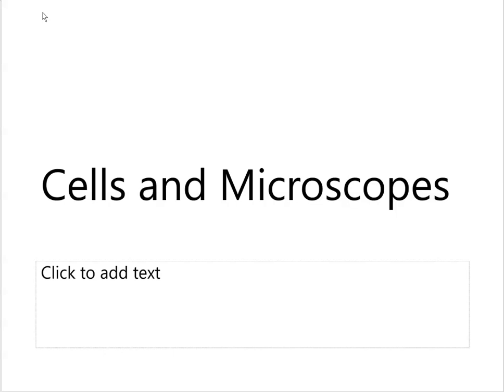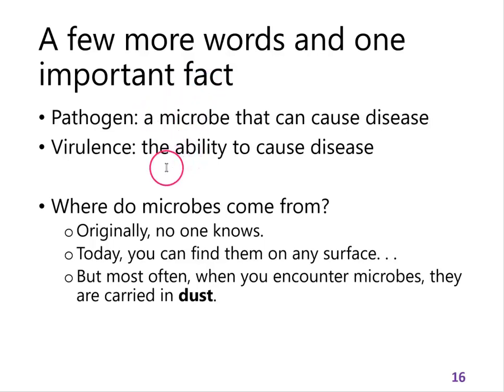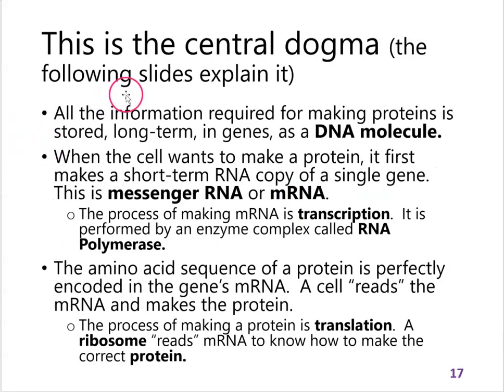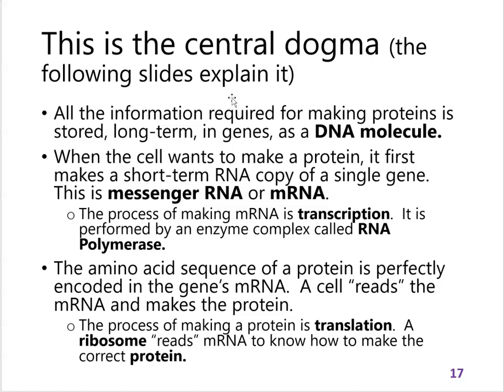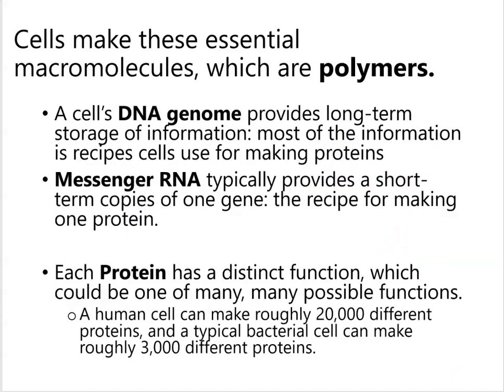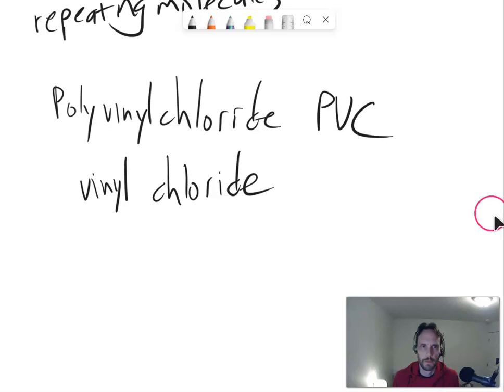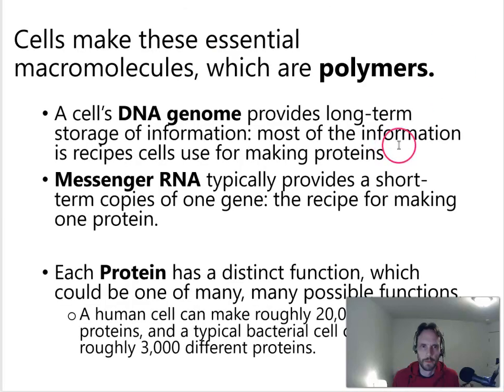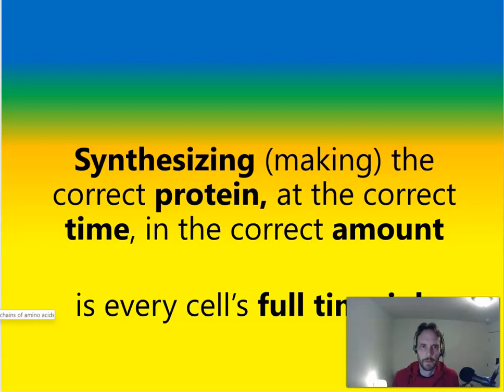1 part 1: HELLO! and the Central Dogma